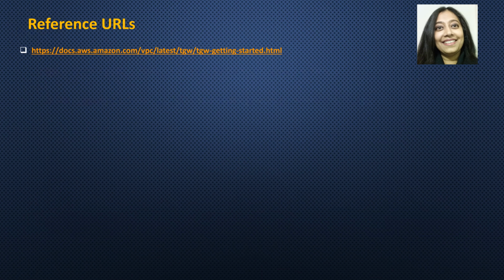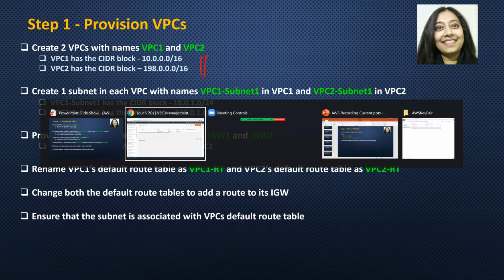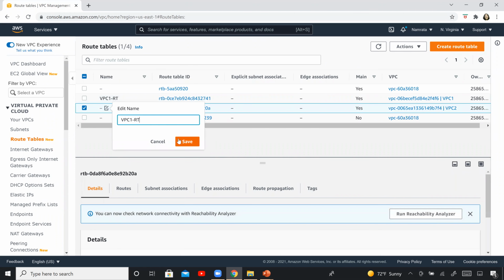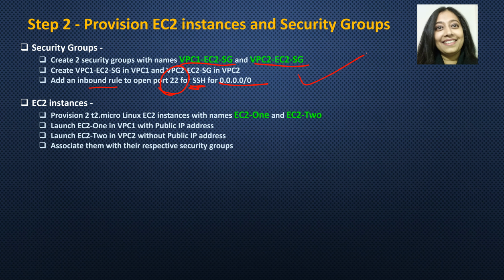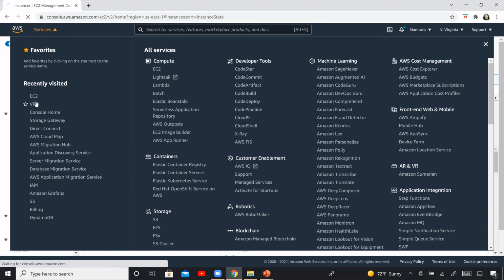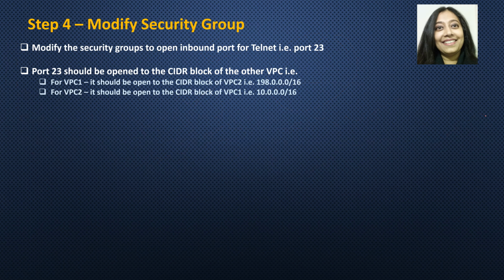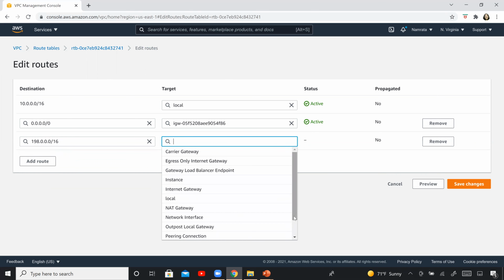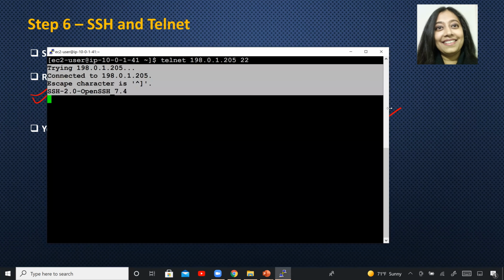AWS Hands on lab - AWS Transit Gateway - 2 VPCS in the same region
Reference URLs-